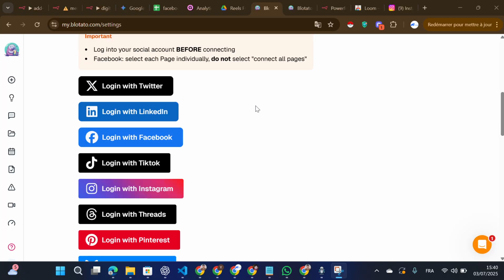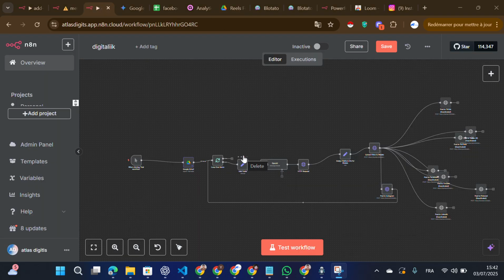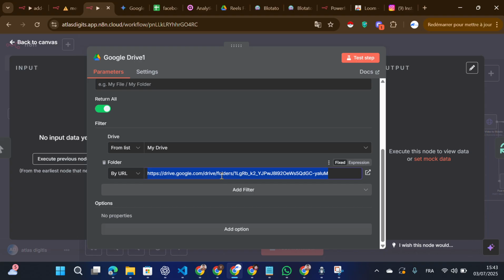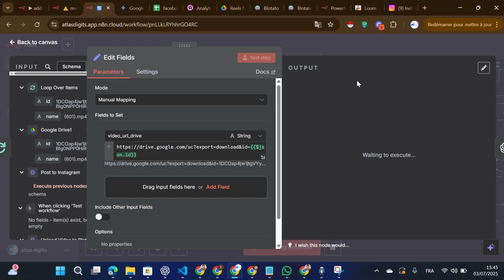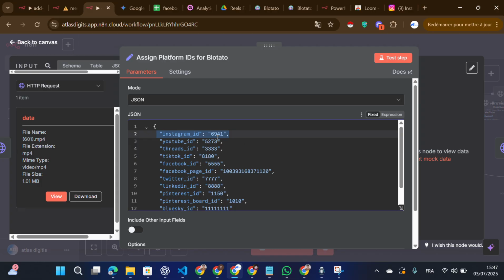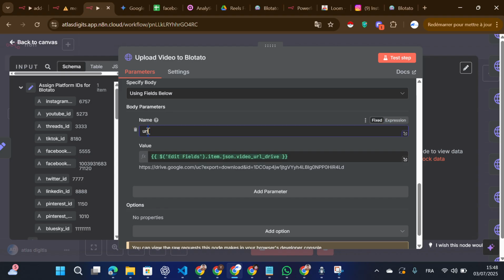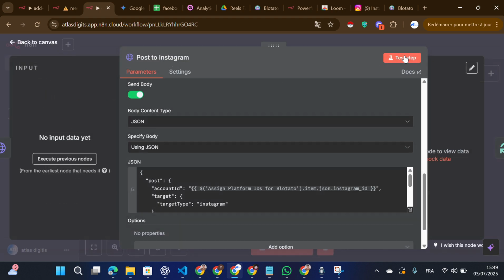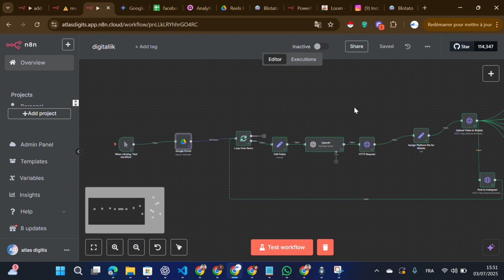How i Post Unlimited Viral Videos Automatically to Instagram Using Blotato & N8N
🚀 Ready to go viral on Instagram, TikTok, and YouTube without lifting a finger?

In this powerful tutorial, I’ll show you exactly how to automate unlimited video posting to all your social media platforms using Blotato + n8n + AI — 100% FREE, no paid API required.

Whether you're a content creator, agency owner, or just getting started in automation, this system will save you hours of work, help you grow faster, and let you build your brand effortlessly.

🎓 What You’ll Learn in This Video:

✅ How to generate 1000+ videos using AI (script, voice, stock clips)
✅ Automate faceless video creation using n8n + free tools
✅ Schedule and post videos automatically to Instagram, TikTok, YouTube Shorts
✅ How to use Blotato to bypass Meta API and connect all your social platforms
✅ Manage your content pipeline with Google Sheets or Airtable
✅ Monetization tips to turn automation into income

🔥 Don't miss out — start automating your content and go viral every single day.

n8n
blotato
instagram automation
tiktok automation
youtube automation
ai video automation
faceless video creation
post reels automatically
ai reels generator
viral video posting
instagram reels automation
blotato automation tool
n8n workflow
content automation system
free ai video maker
viral faceless videos
post reels with ai
youtube shorts automation
tiktok video bot
ai video content
no code automation
content automation tutorial
blotato review
instagram bot free
how to post reels automatically
ai social media bot
viral video ai
how to post tiktok automatically
auto post instagram reels
ai content machine
n8n automation tutorial
content marketing automation
1300 free reels
faceless content creator
blotato vs meta api
reels content strategy
content repurposing ai
free reels downloader
reels automation workflow
no code video generator
youtube automation no face
instagram automation 2025
viral reels strategy
generate videos with ai
automate video publishing
post unlimited reels
make money with automation
blotato ai tool
automate social media 2025